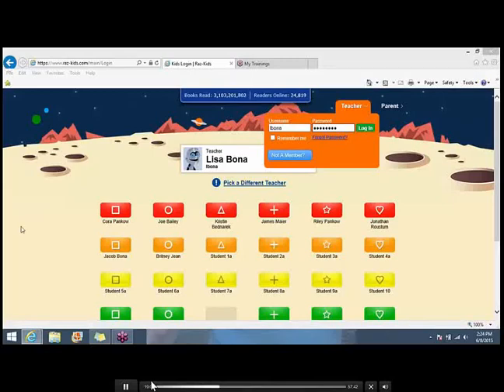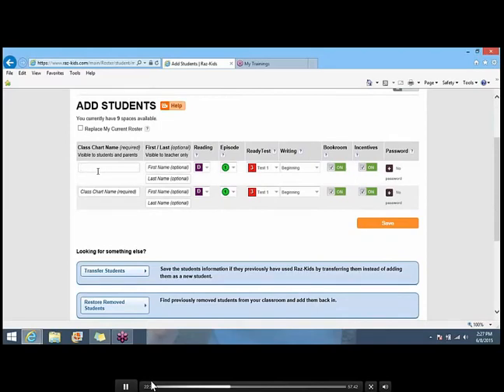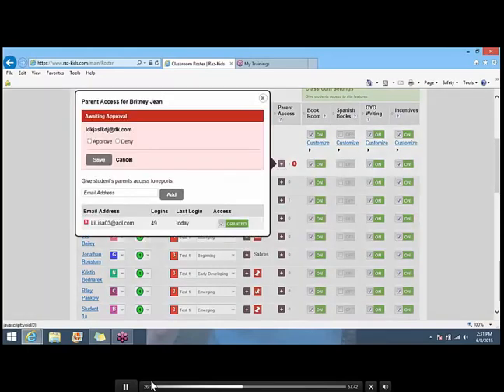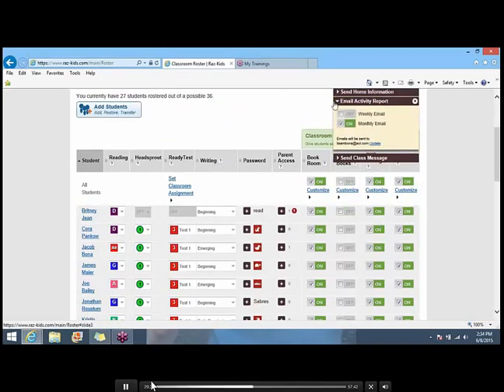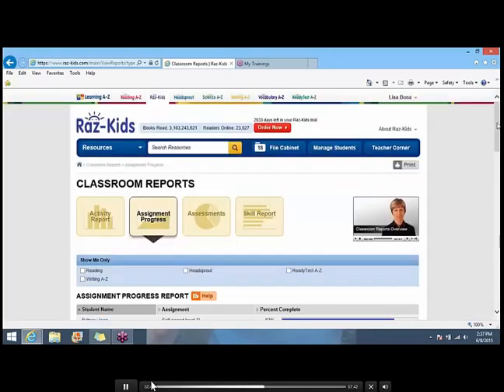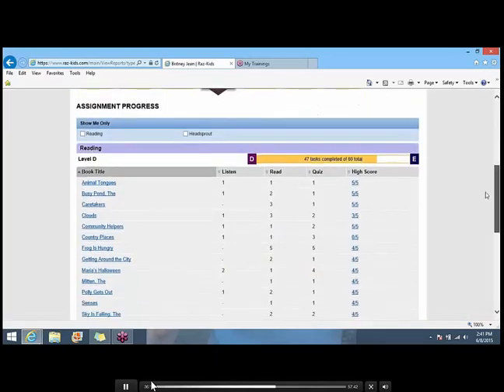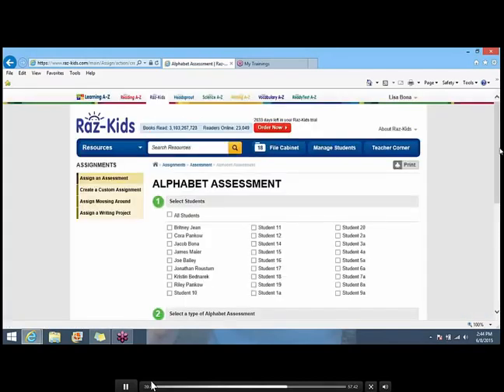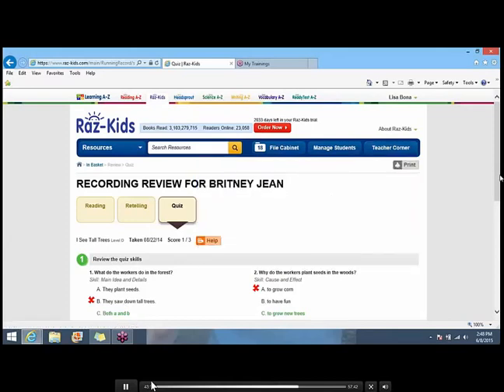Raz Kids Teacher Set Up